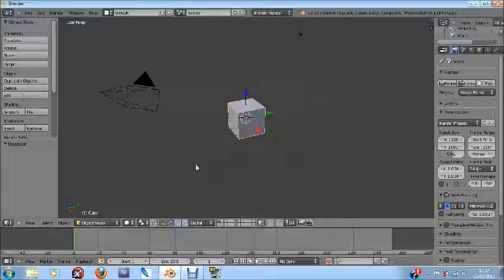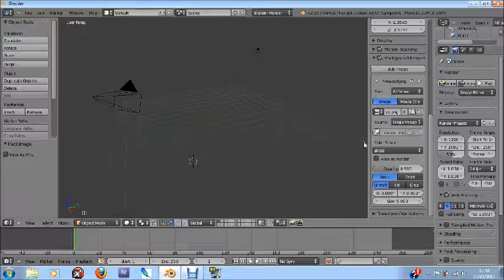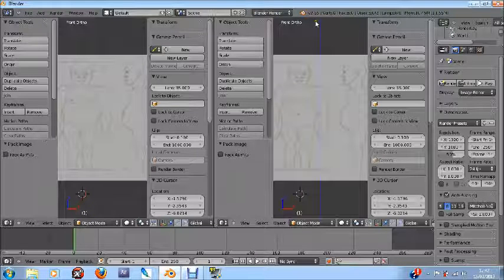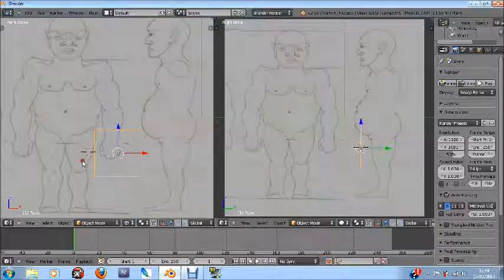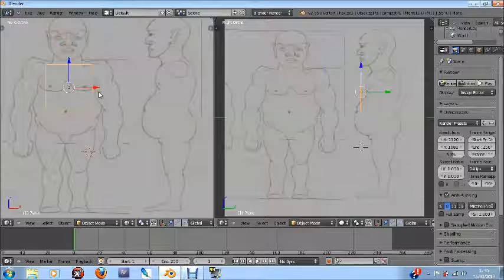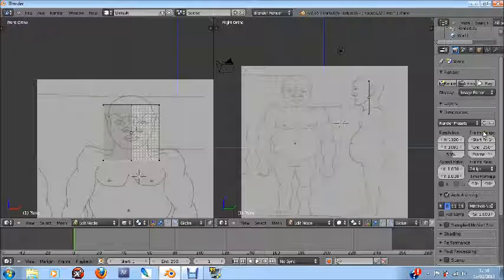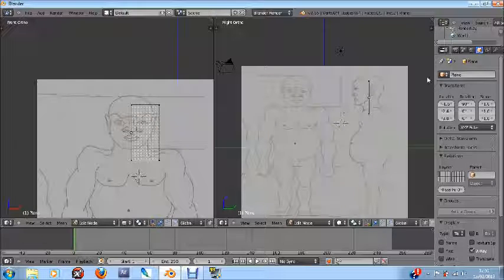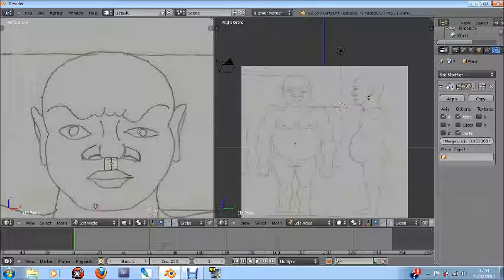Blender video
Putting up your ref: pictures in Blender and head modeling from a beginner. by Squibblenuts.